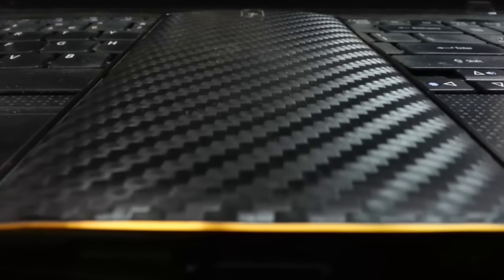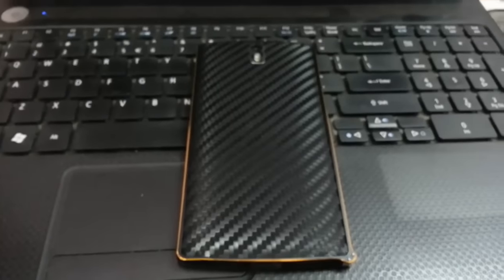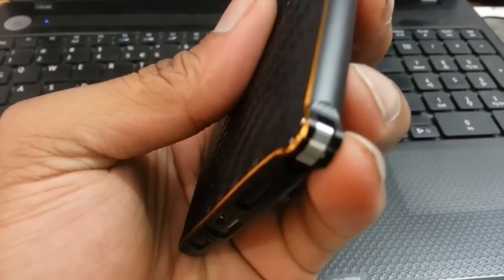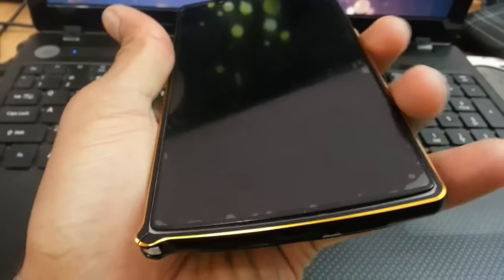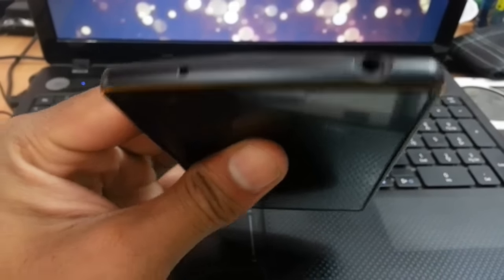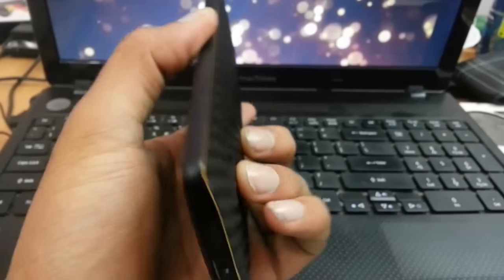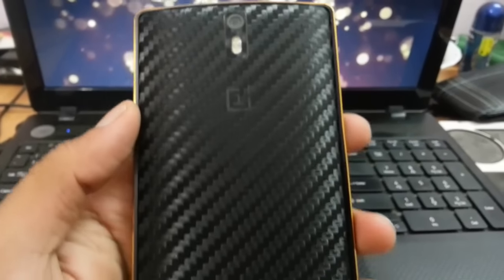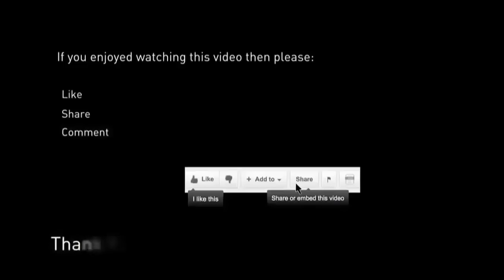Premium Metal Bumper Case for OnePlus One - Must Have